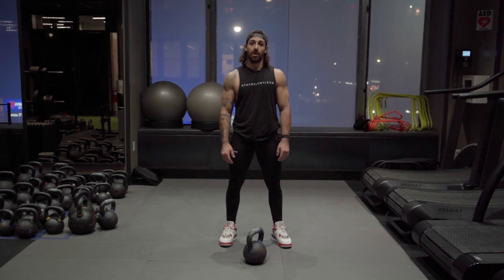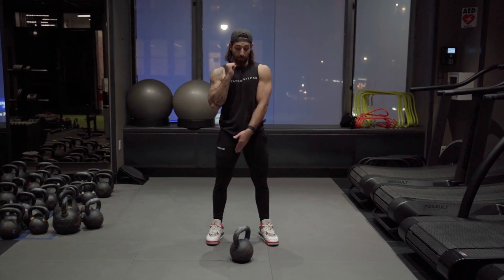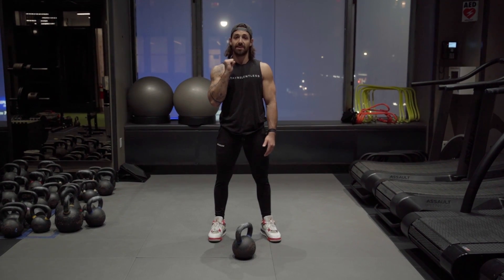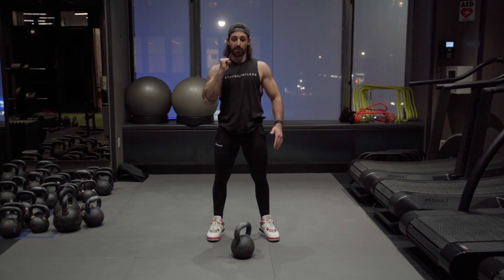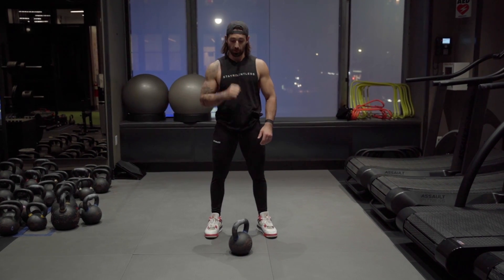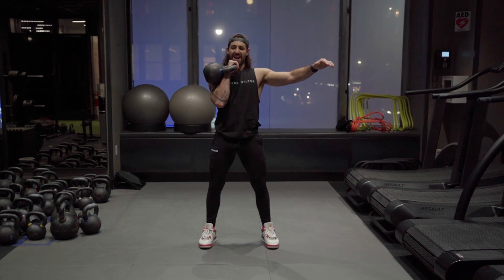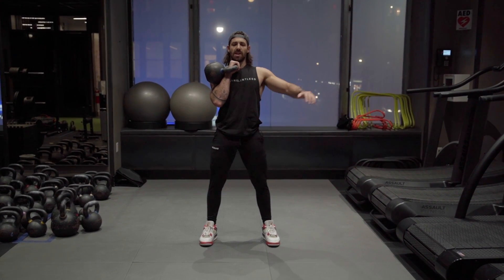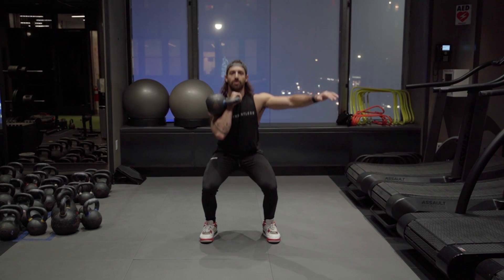SA KB squat